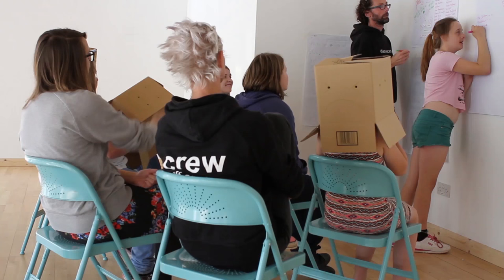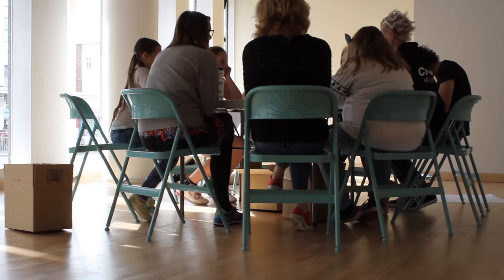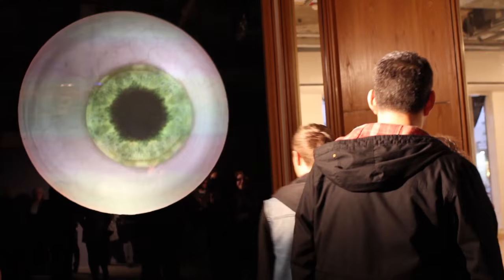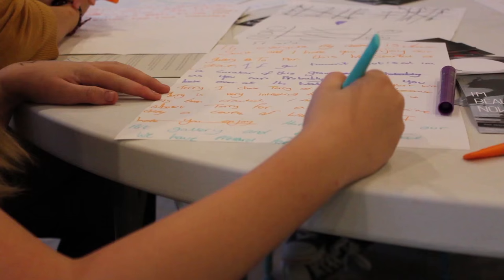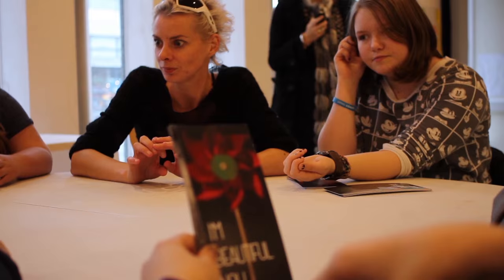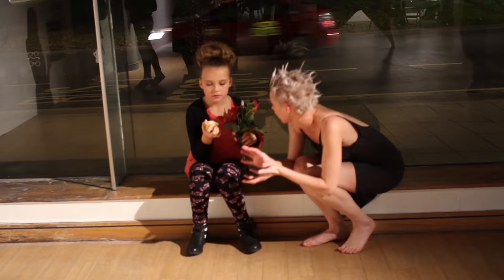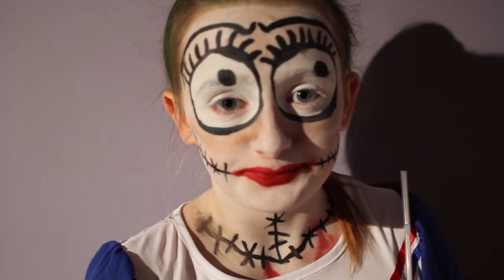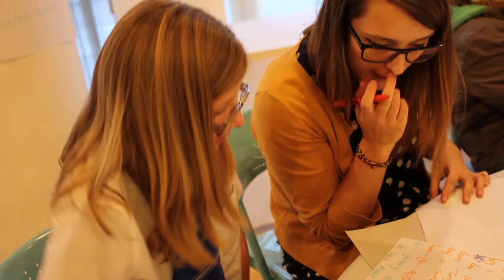ReffUGE: I'm Beautiful Now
Behind the Scenes: making of I'm Beautiful Now by young people.  Plymouth Uk.  2014.